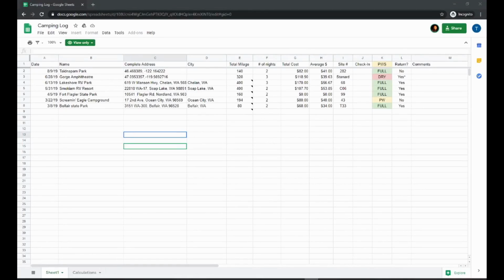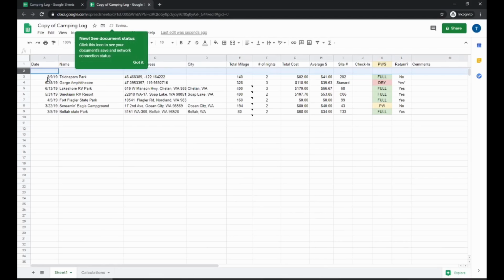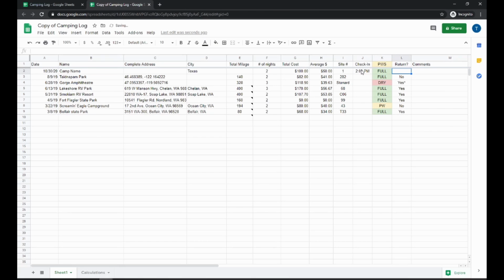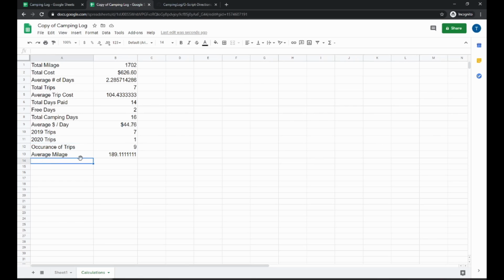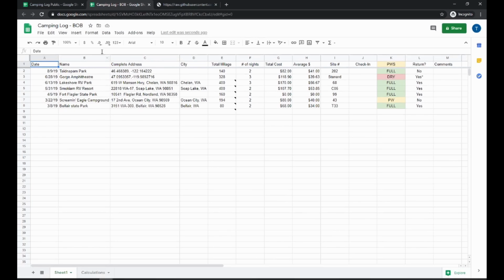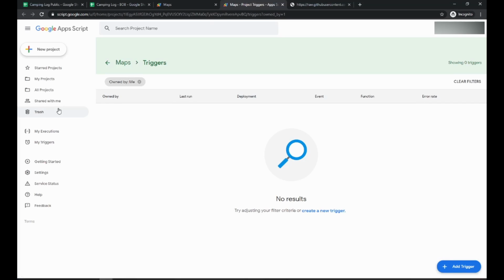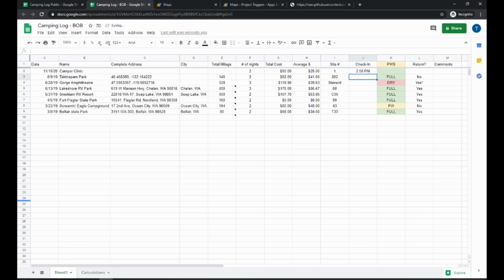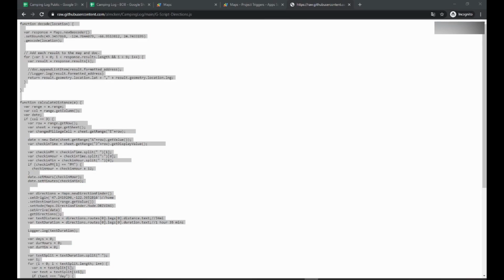Camping Log - Google Spreadsheet + Scripts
Thanks for everyone that saw JD's video on Big Truck Big RV. As it was requested I have made the spreadsheet public for everyone to copy. Also code for calculations is explained in this video.